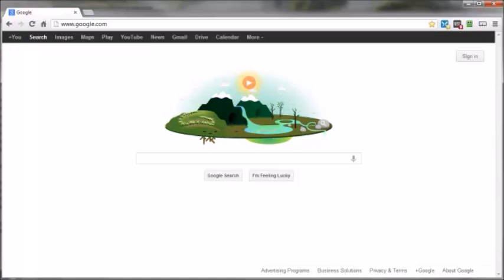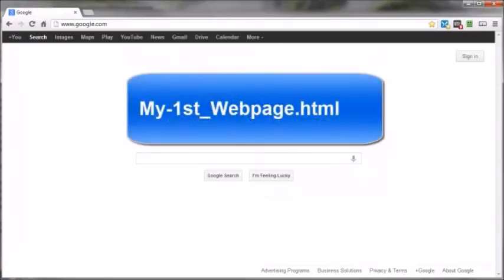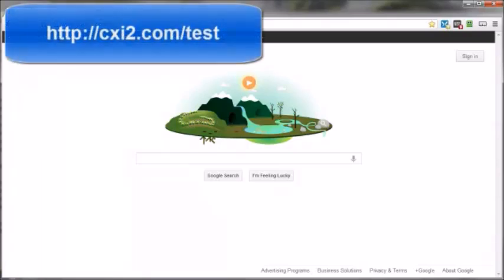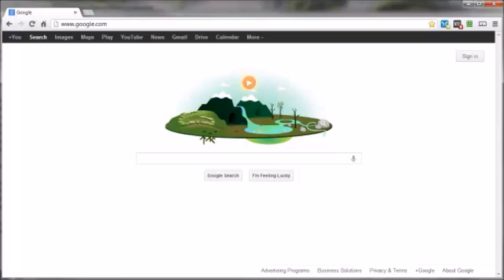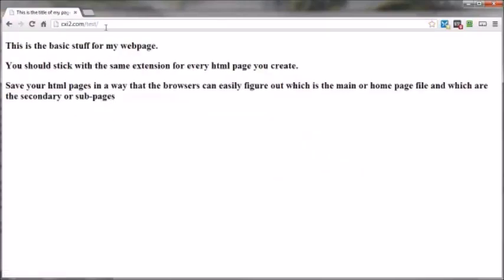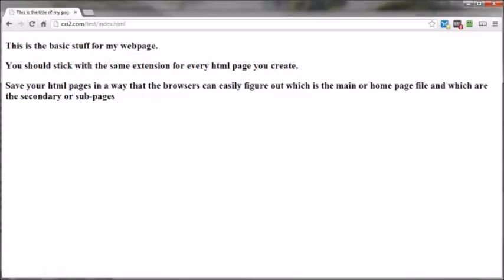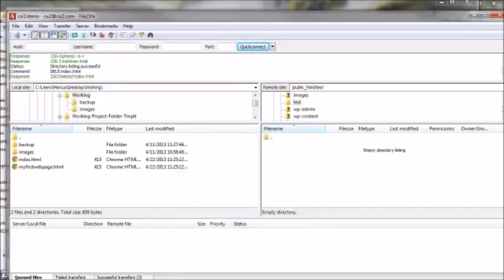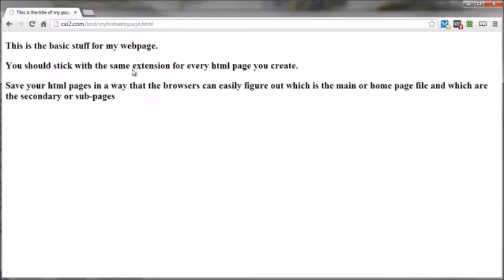Video 4 Saving HTML Files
This video will demonstrate how to save your files as webpages.